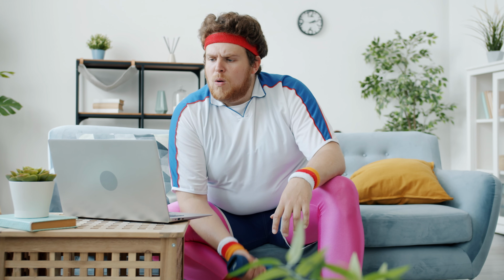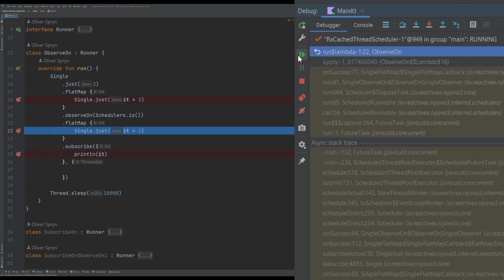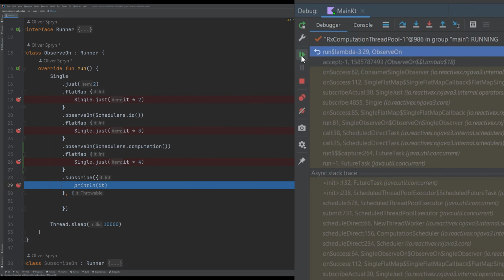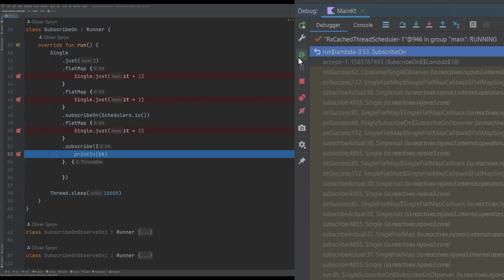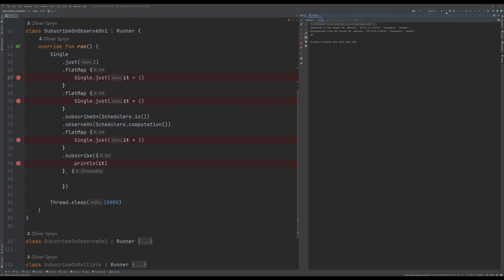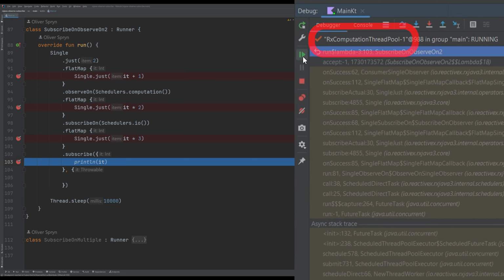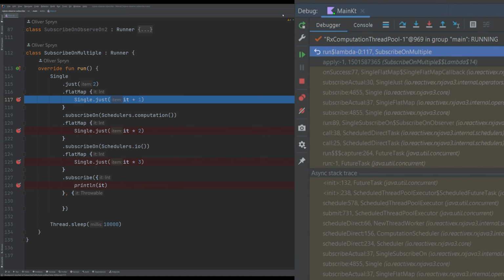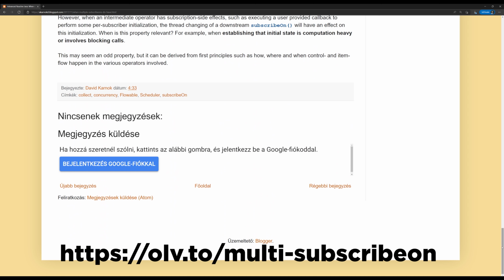Master subscribeOn() and observeOn() in RxJava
RxJava ships with a powerful set of tools to switch a workload across multiple threads with its own, built-in schedulers. It is important to understand how to do this properly with the subscribeOn() and observeOn() functions within your reactive call chain. Otherwise, you can create unintended behaviors and elusive bugs.

This video teaches you the fundamental concepts of how RxJava flows work and how to ensure you are switching threads properly and when it is really necessary.

Table of Contents:
⏩ 00:00 Introduction
⏩ 00:40 The Risks of Threads
⏩ 01:25 Understanding the Subscription Flow
⏩ 02:34 Understanding the Observer Flow
⏩ 03:50 observeOn() in Action
⏩ 05:27 subscribeOn() in Action
⏩ 06:27 subscribeOn() and observeOn()
⏩ 08:11 Multiple subscribeOn() Calls
⏩ 08:55 Conclusion

** Sounds, Stock video, and Templates **